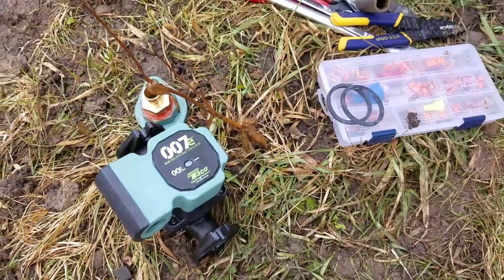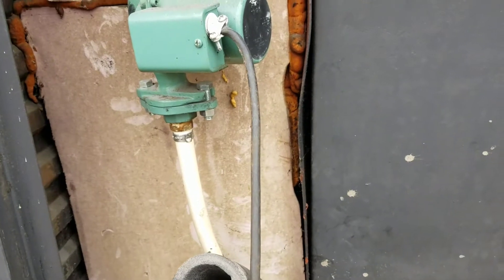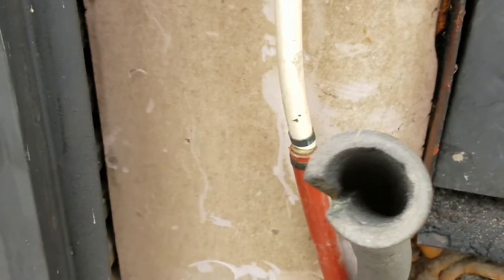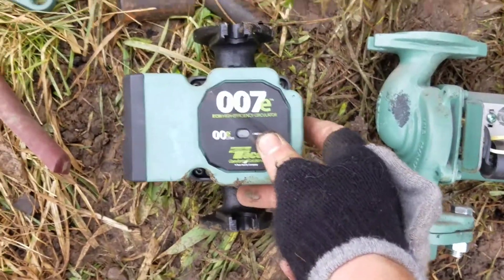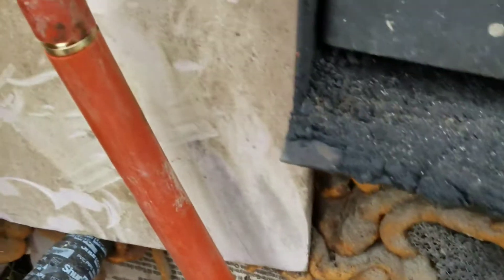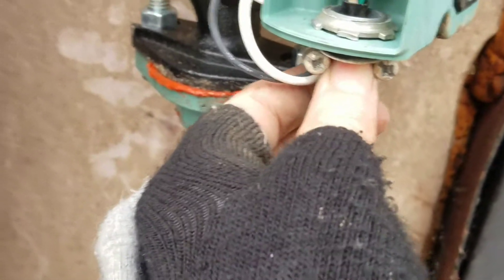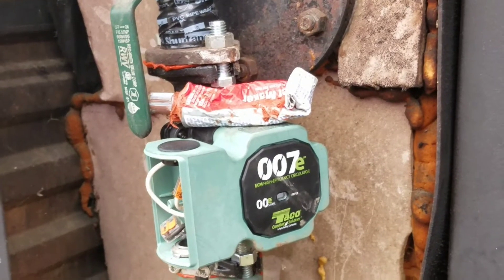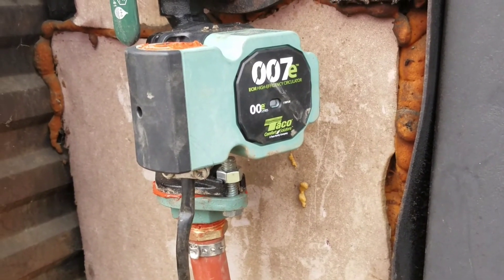how to install a new high efficiency ecm circulator pump on a outdoor wood boiler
link to pump